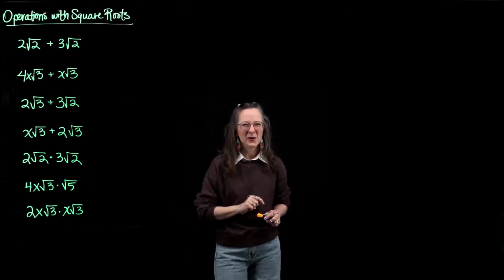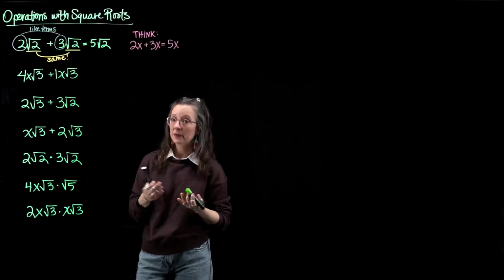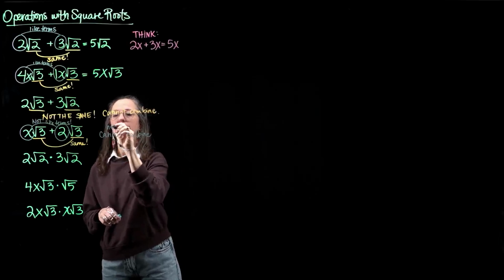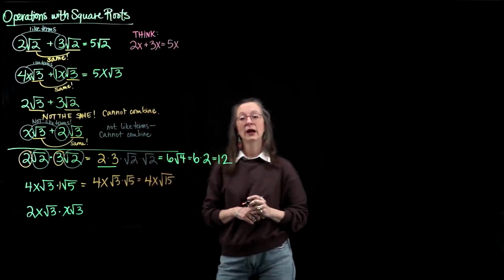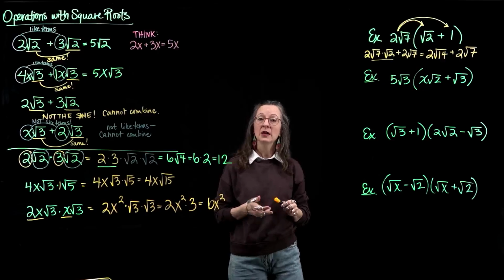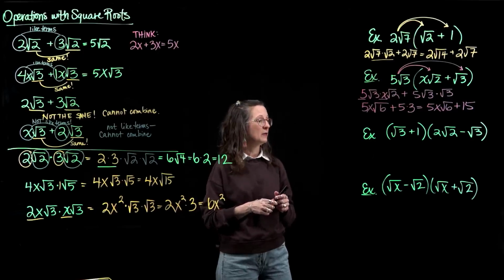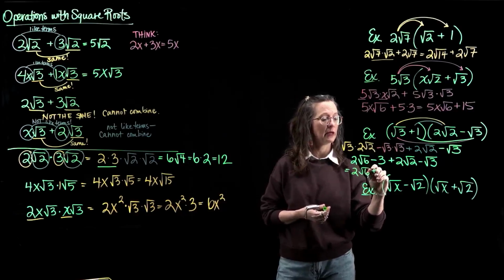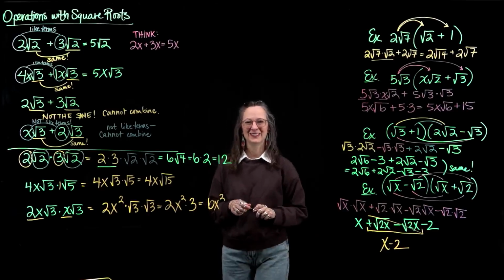Operations with Square Roots